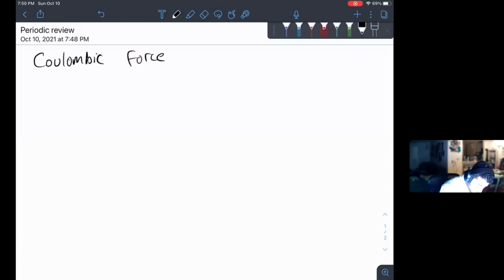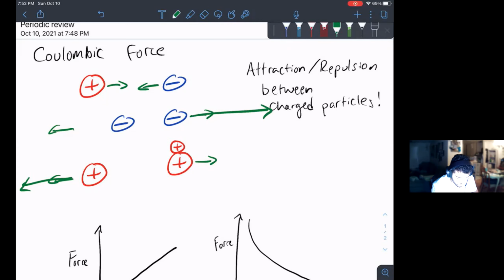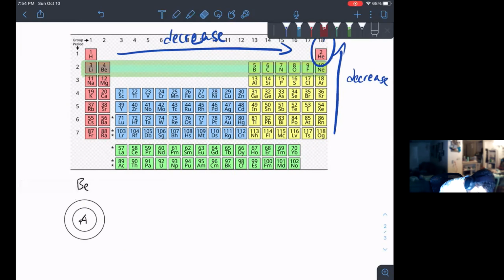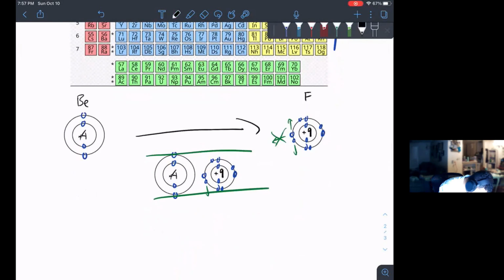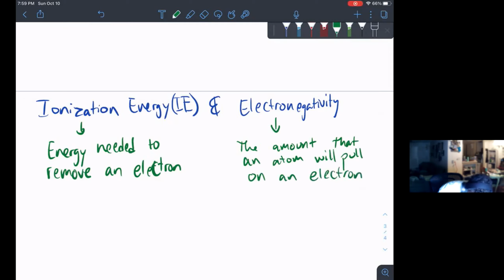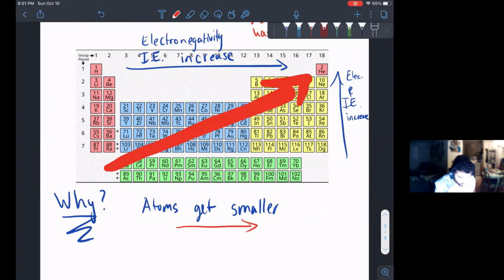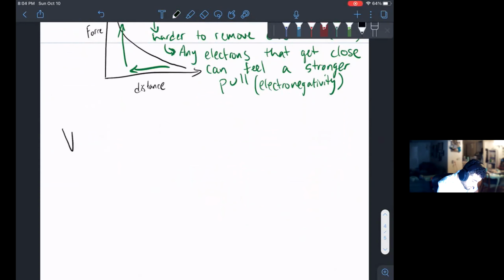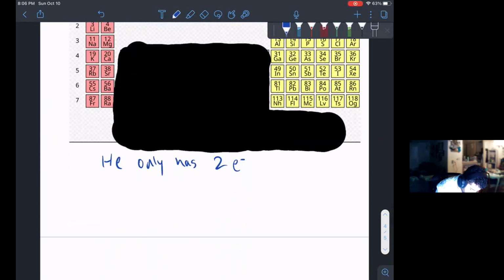Coulombic Forces and Periodic Trends